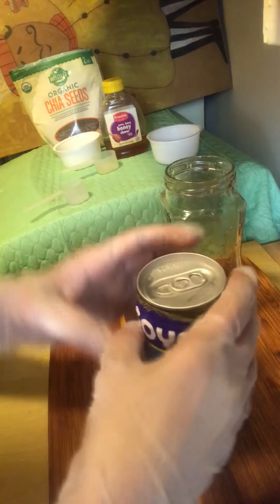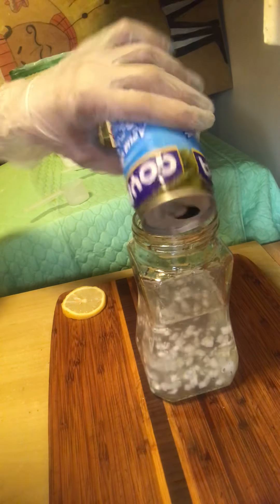Cassie’s cooking experience show/Cassie’s super drink for Energy/immunity system￼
Cassie super drink has powerful products in it. This drink will help you immune system, information, constipation, give you energy, good for your whole and size. Good for your complexion it has omega-3 it has stuff in there to fight a lot of things that’s happening in your body. So try it you’ll love it￼￼